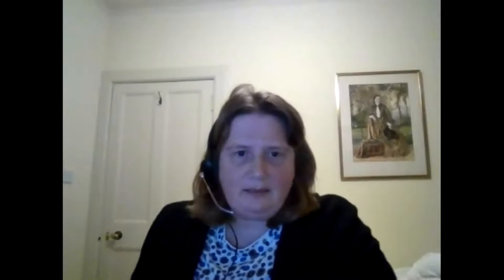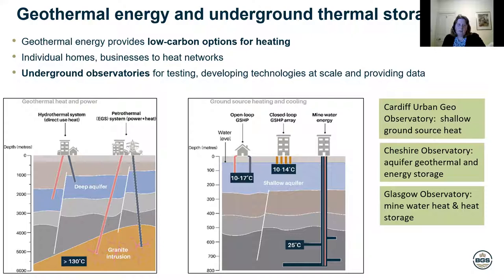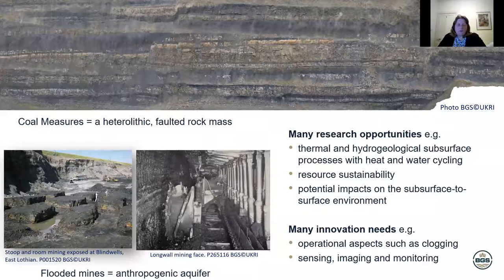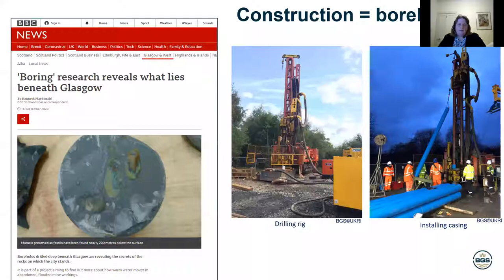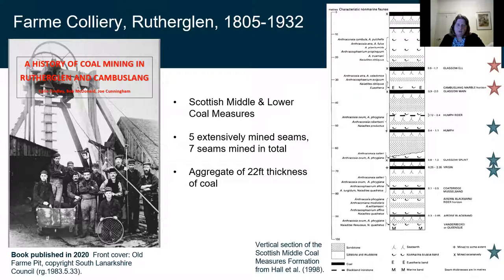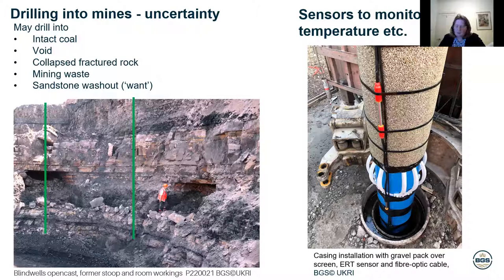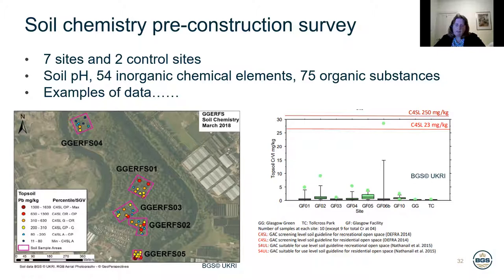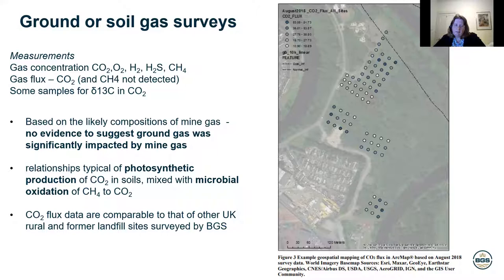The UK Geoenergy Observatory, Glasgow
With increasing energy costs and the need to decarbonise our economies geothermal energy can play an important part in heating buildings. Net-zero carbon emission targets require significant progress to be made in the decarbonisation of heat. Utilisation of the warm water in flooded, abandoned coal mines beneath many of the UK’s towns and cities could offer a substantial opportunity for decarbonised heating using a
technology that is proved, but not widely realised.
In this lecture Dr Monaghan from the British Geological Society describes the UK Geoenergy Observatory in Glasgow. An at-scale ‘underground laboratory’ of 12 boreholes, surface monitoring equipment and open data for investigating shallow, low-temperature mine water heat energy, heat storage resources and environmental change. This talk will give an overview of the geology, the challenges of drilling into mine workings, and the types of data being collected for resource characterisation for mine
water heat and environmental management.